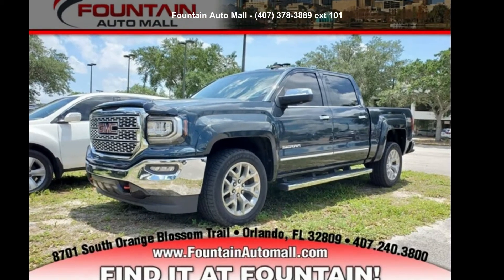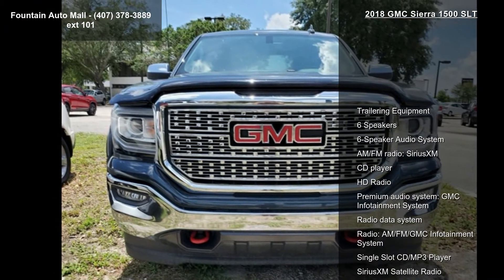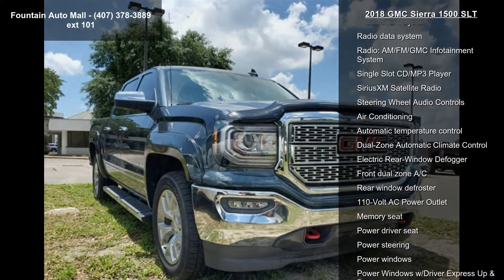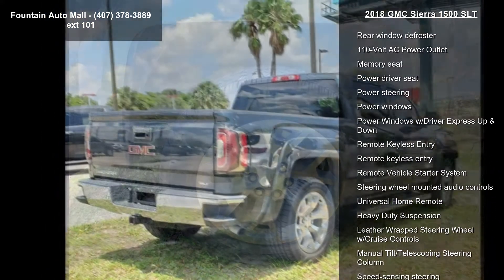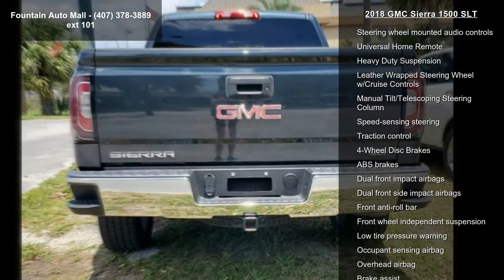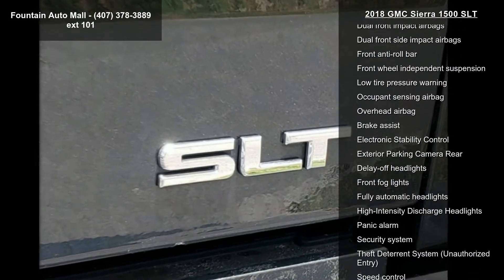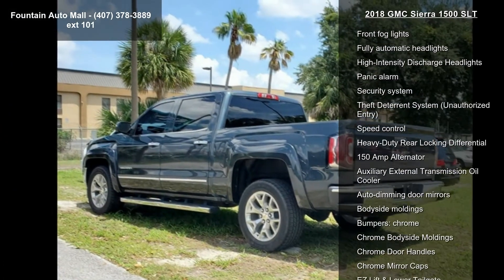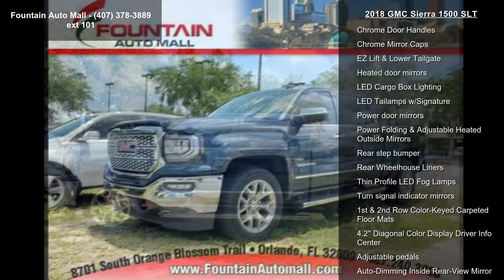2018 GMC Sierra 1500 SLT - Fountain Auto Mall - Orlando,...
Recent Arrival! Priced below KBB Fair Purchase Price! Clean CARFAX. 110-Volt AC Power Outlet, 150 Amp Alternator, 4.2" Diagonal Color Display Driver Info Center, 6-Speaker Audio System, ABS brakes, Auxiliary External Transmission Oil Cooler, Brake assist, Deep-Tinted Glass, Dual-Zone Automatic Climate Control, Electric Rear-Window Defogger, Electronic Stability Control, Exterior Parking Camera Rear, EZ Lift and Lower Tailgate, Fully automatic headlights, GMC 4G LTE, GMC Connected Access, HD Radio, Heated Driver and Front Passenger Seats, Heavy Duty Suspension, Heavy-Duty Rear Locking Differential, High-Intensity Discharge Headlights, Leather Appointed Seat Trim, Leather Wrapped Steering Wheel w/Cruise Controls, LED Cargo Box Lighting, LED Tailamps w/Signature, Low tire pressure warning, Memory seat, Occupant sensing airba... read more